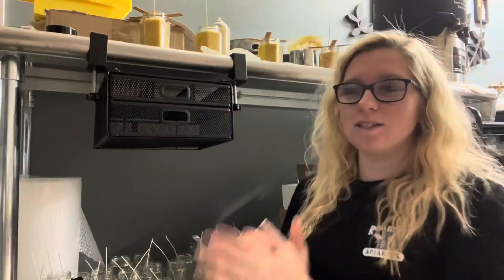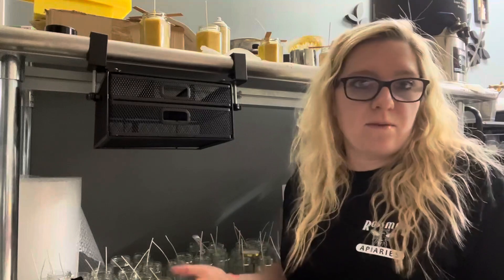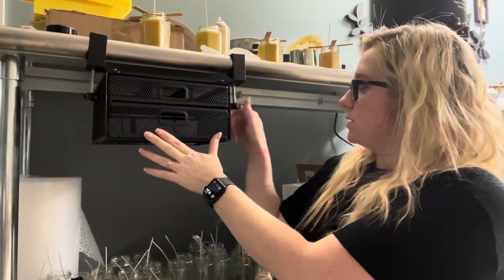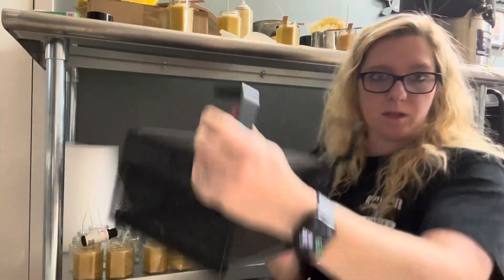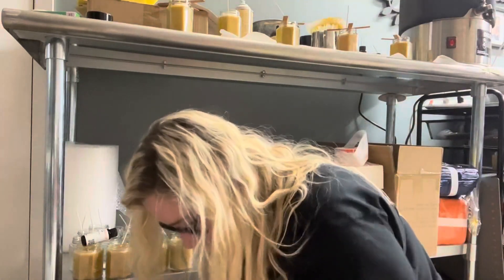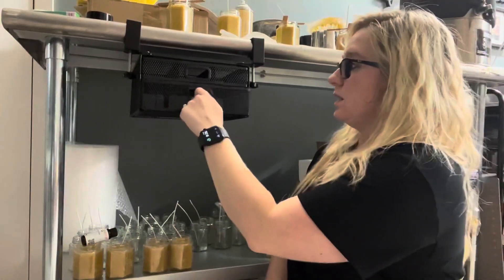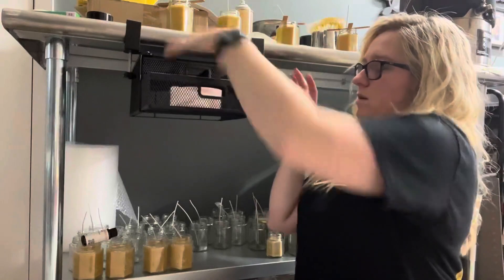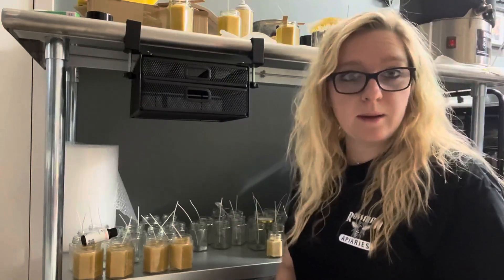Under Desk Drawer Organizer No Drill Metal Under Desk Storage Drawer Container 2 Slide Out Cabinet D